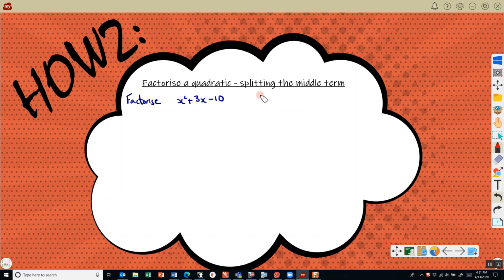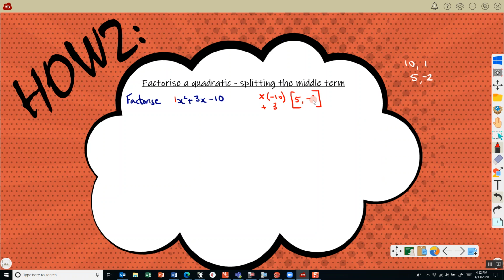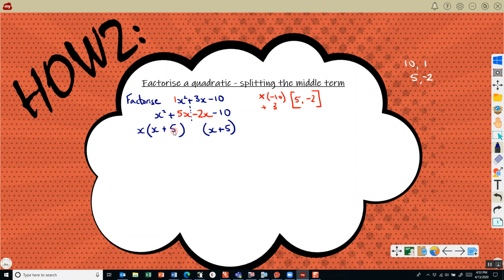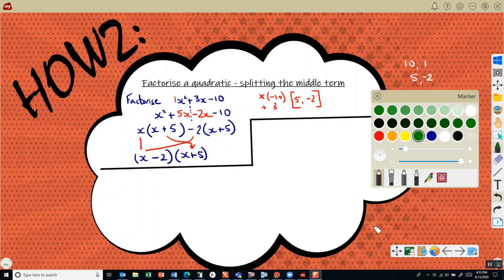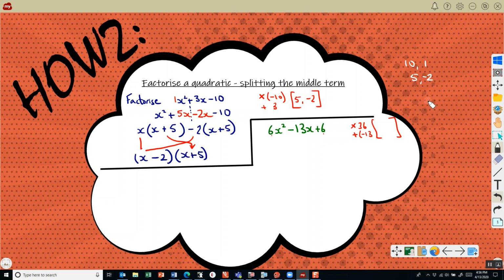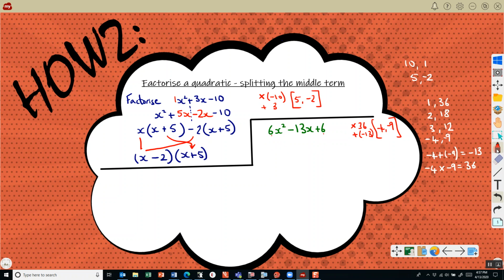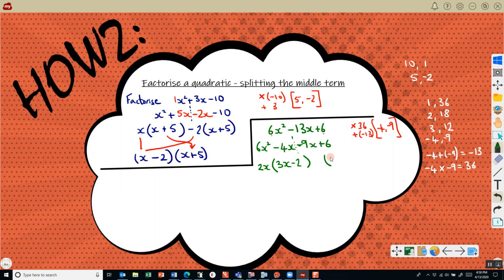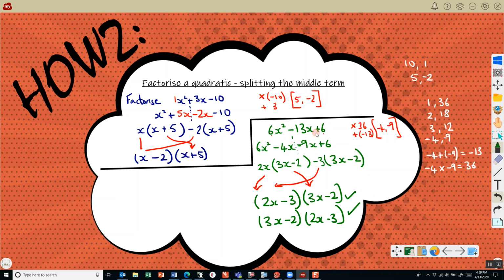Factorise a quadratic (Splitting the middle term)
How2: